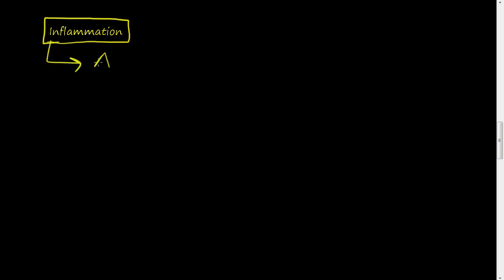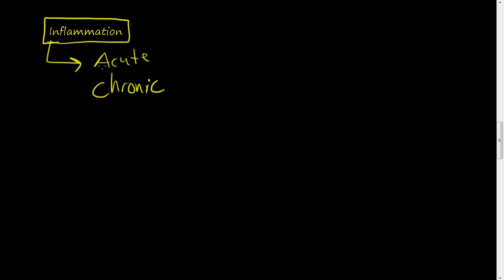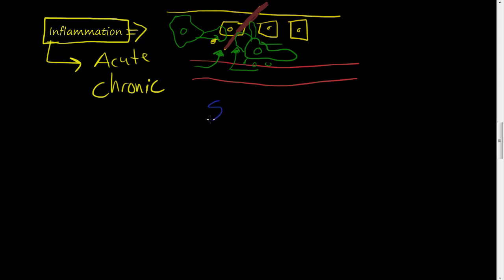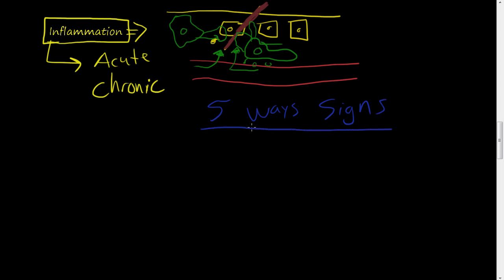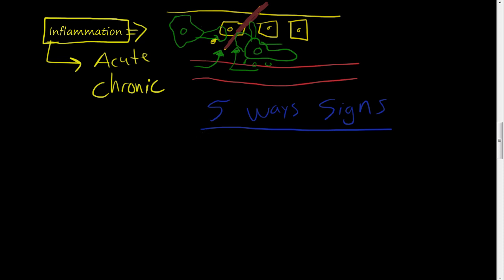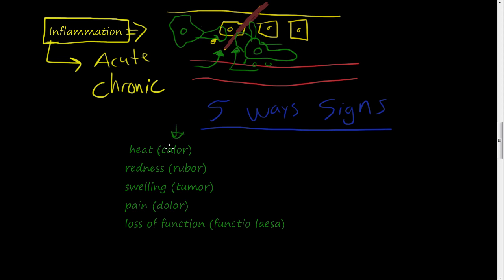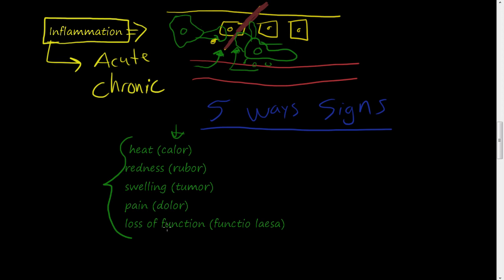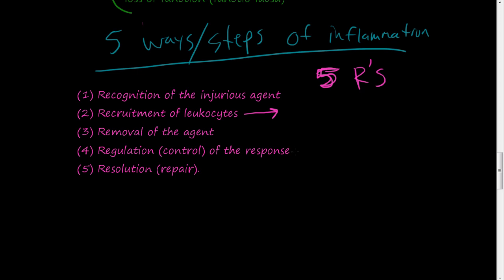#18 - Overview of Inflammation - What is Calor, Rubor, Tumor, Dolor, Functio Laesa?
Inflammation is a protective response intended to eliminate the initial cause of cell injury as well as the necrotic cells and tissues. leukocytes are the main cells that respond.